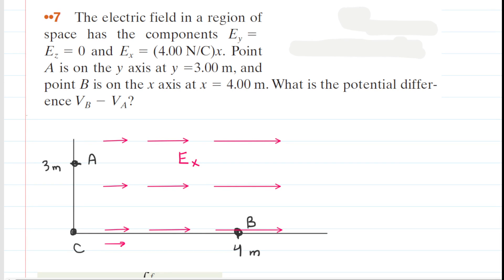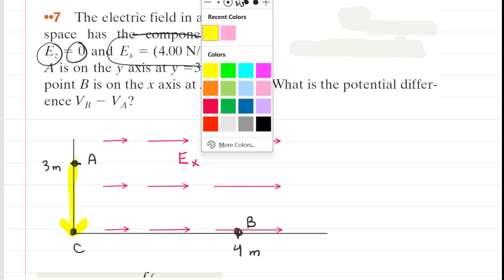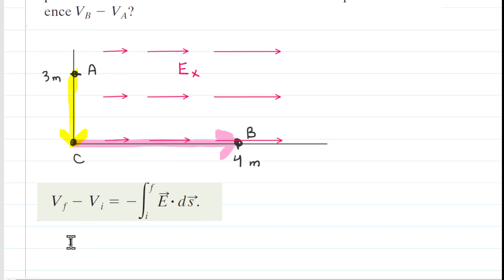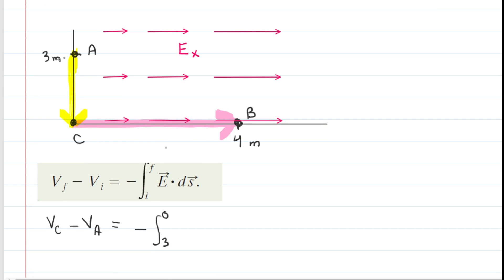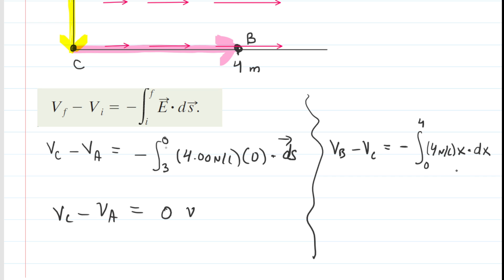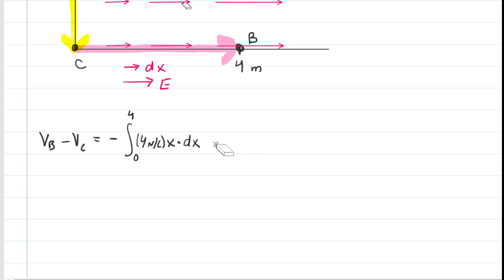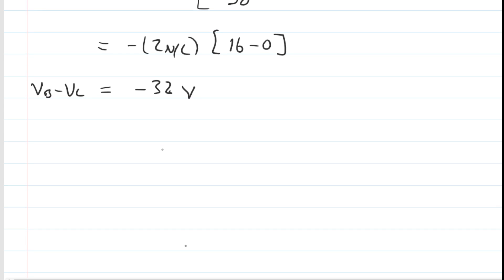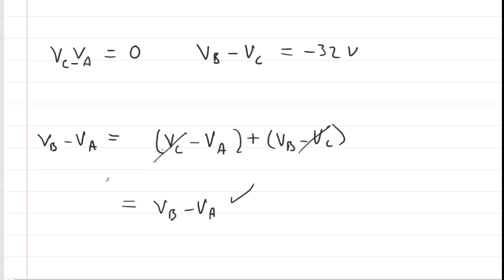The electric field in a region of space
The electric field in a region of space has the components Ey = Ez = 0 and Ex = (4.00 N/C)x. Point A is on the y axis at y 3.00 m, and point B is on the x axis at x 4.00 m. What is the potential difference VB - VA?